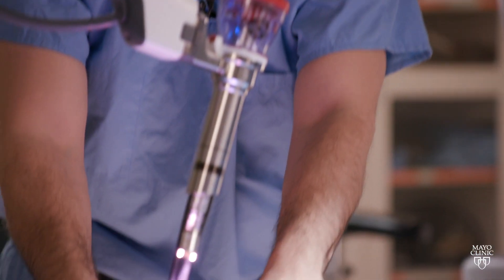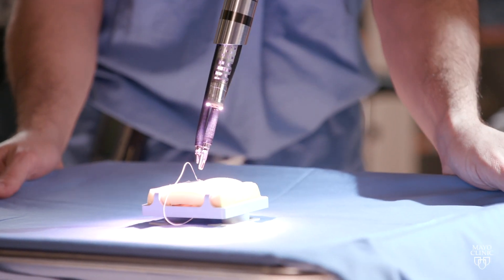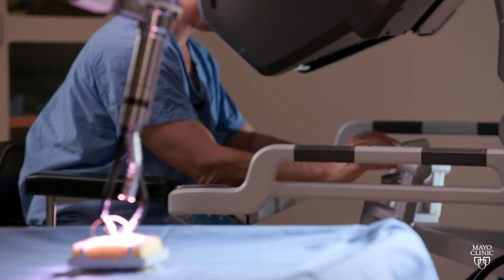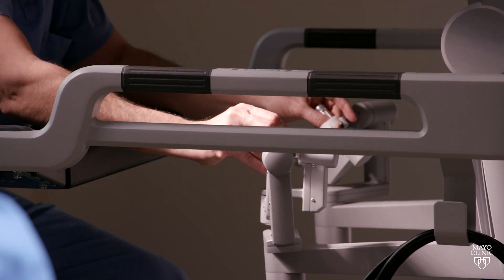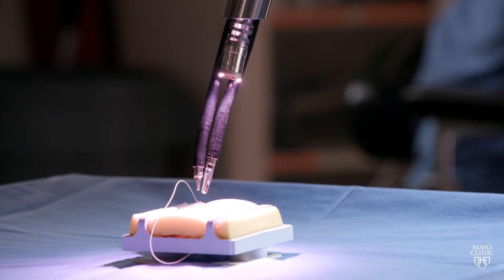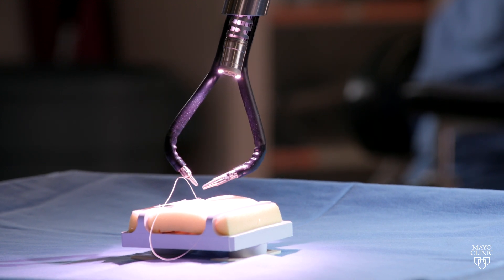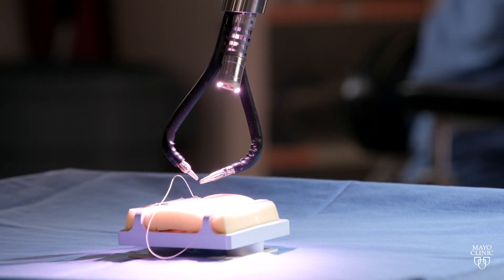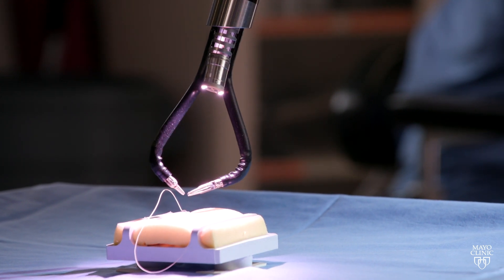Pediatric Robotic Surgery at Mayo Clinic poses less pain and a faster recovery for young patients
A young patient’s rapid recovery from robot-assisted urological surgery has prompted Mayo Clinic to pioneer the procedure using new technology: the single-incision (SP) robot. The SP robot allows surgeons to pass all of their instruments through one incision, potentially creating less tissue damage and causing less pain. Pediatric urologist Patricio Gargollo, M.D., talks about how robotic surgery can change the landscape of procedures on pediatric patients.